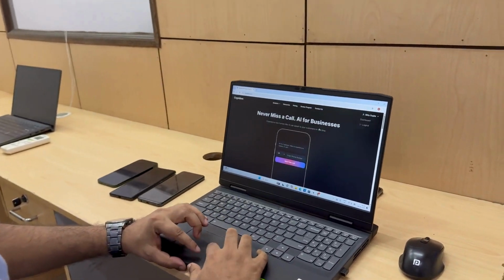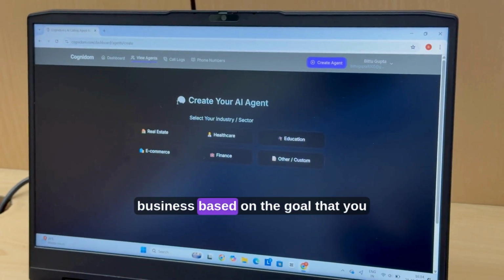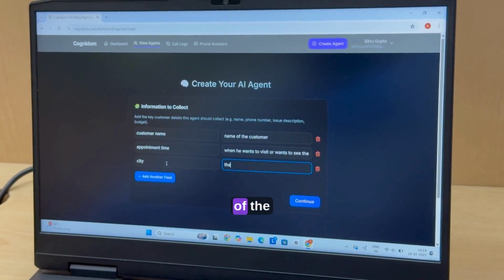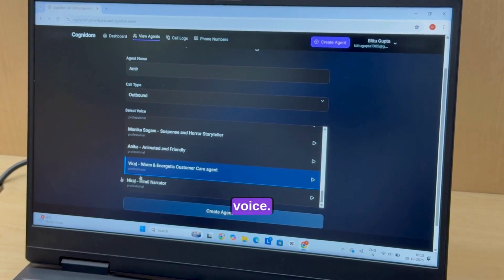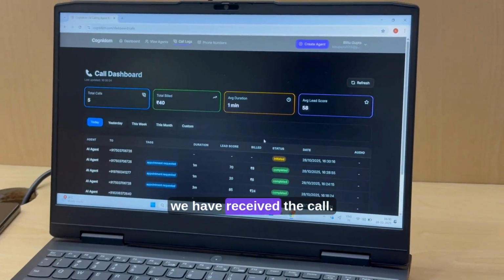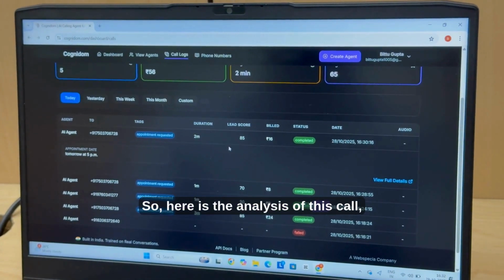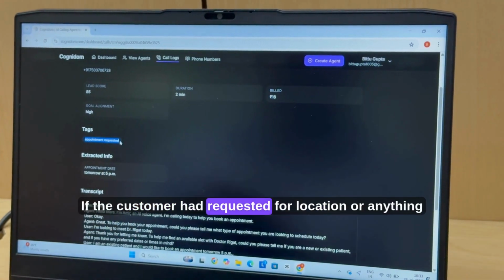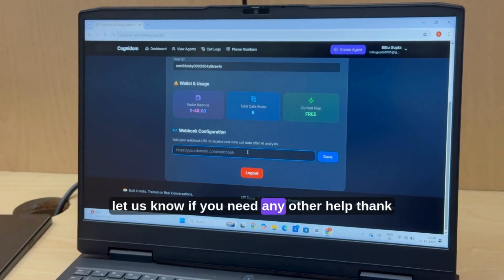AI Voice Calling Agent + Lead Scoring Analysis in Cognidom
AI calling is made easy for all businesses by cognition.
You can design your own voice-activated assistant that converses, comprehends, and interacts with clients in a manner similar to that of a human.

Also create analysis of each lead based on conversation.